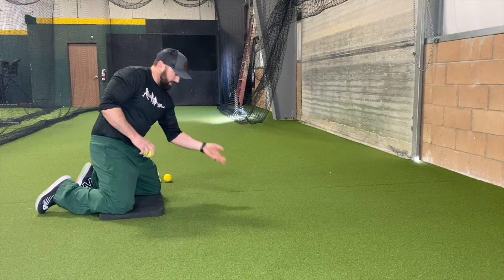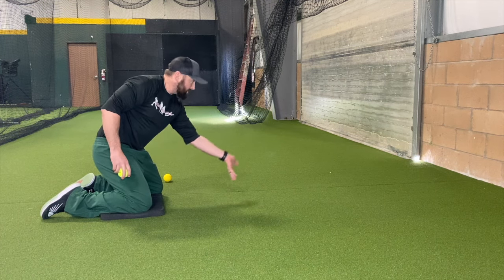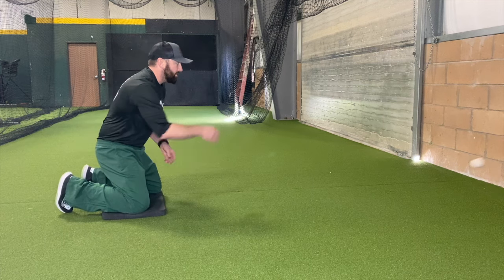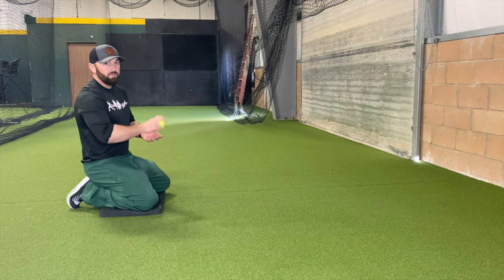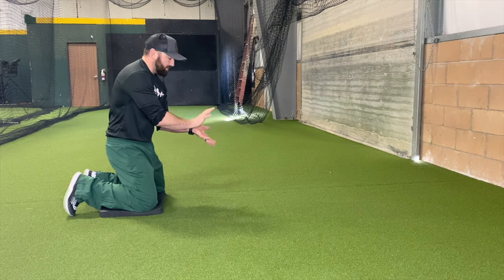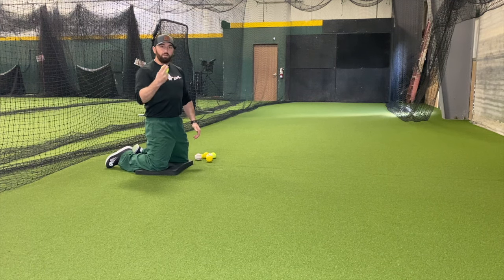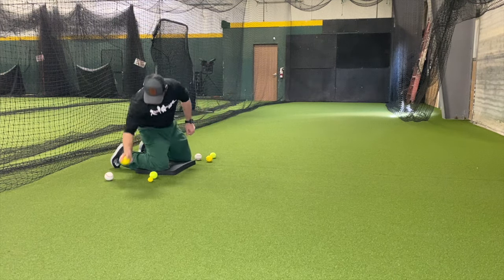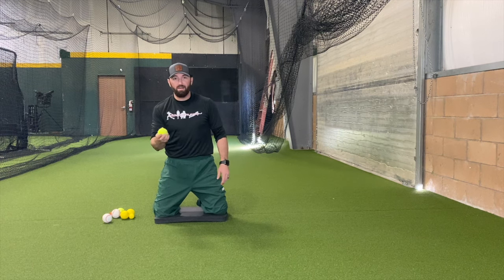Barehand off the wall short hops